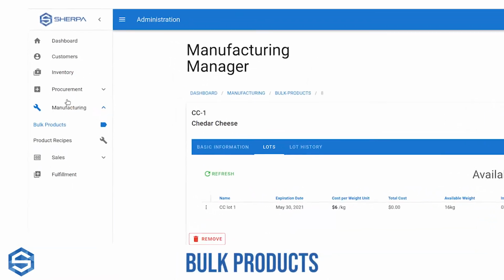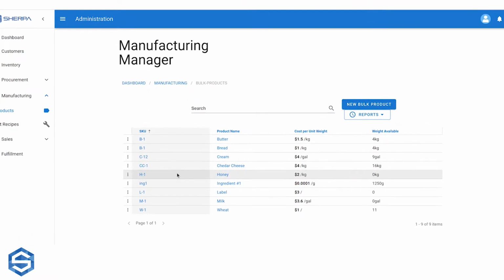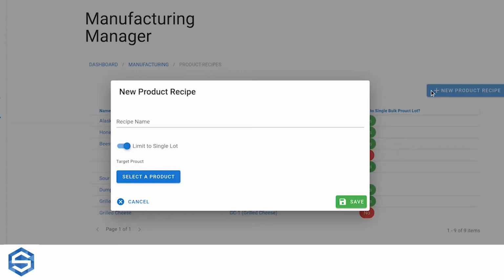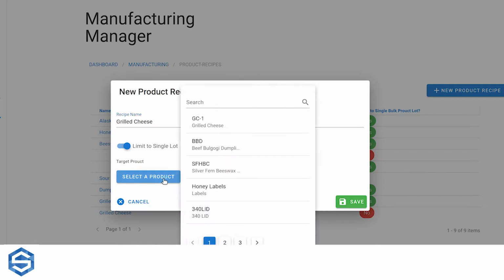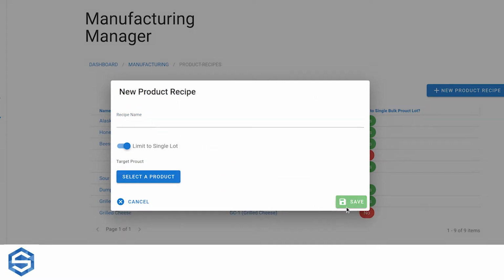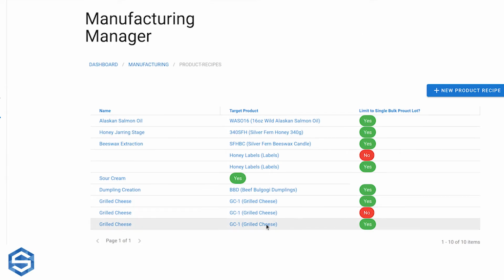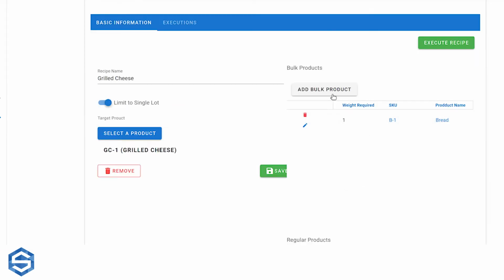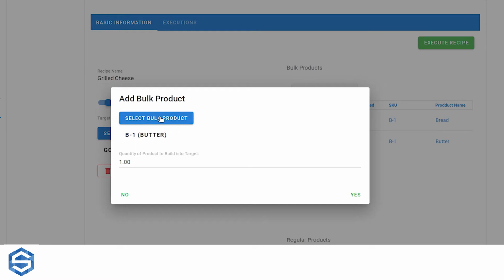Sherpa Short 004- Manufacturing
Hi Everyone! here is the newest episode of Sherpa Shorts, have a look as your Sherpa Guide Spencer takes you through the manufacturing module. This is where you will be able to draw down your raw materials, including packaging/labels and create a finished inventory item. The manufacturing module is also where you are able to assign Lot tracking numbers to your products.

As always invest 5 minutes in the future of your business or drop us a line at and we can get your personalized demo set up.